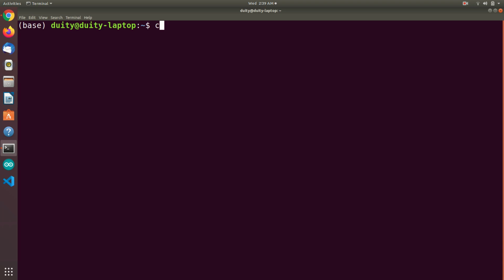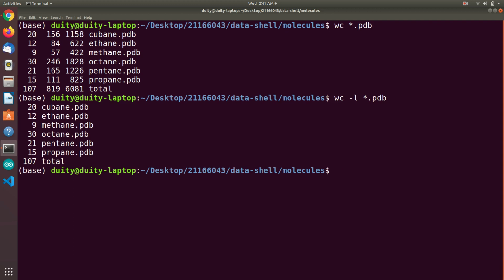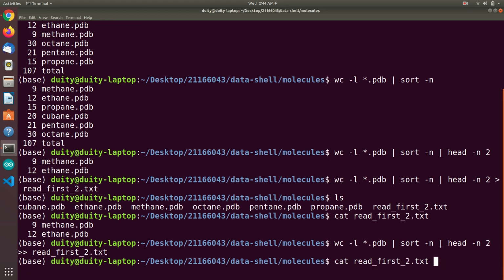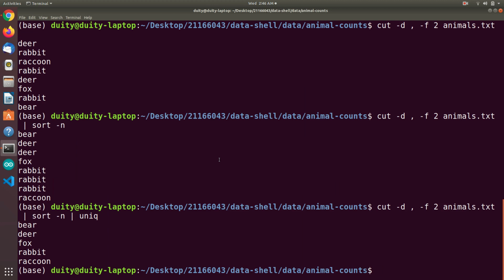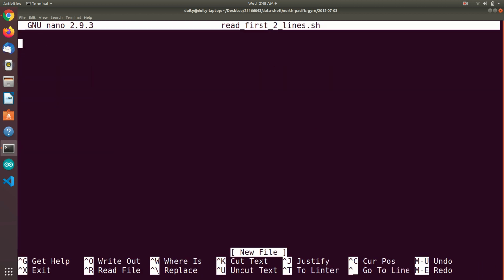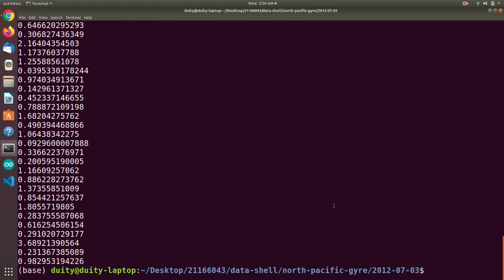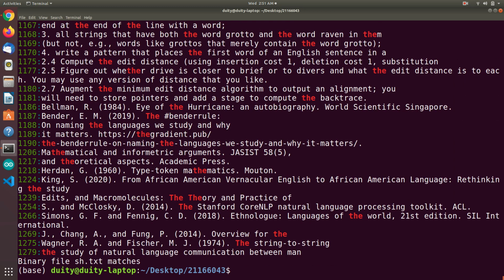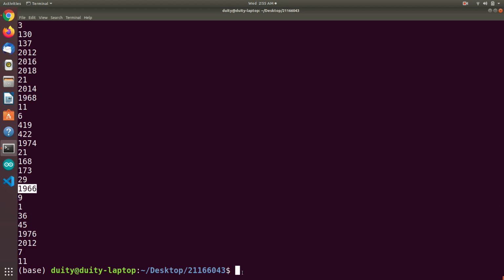Shell Lesson for RE (Regular Expressions) - NLP